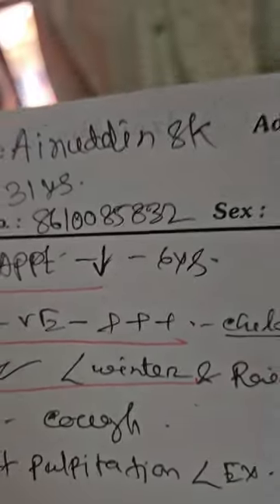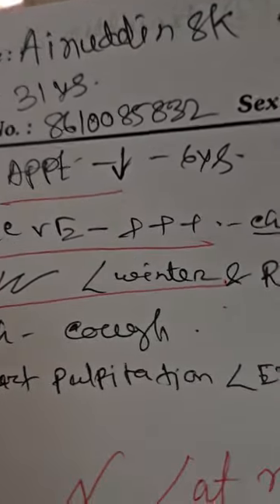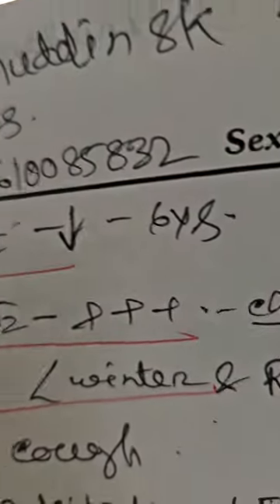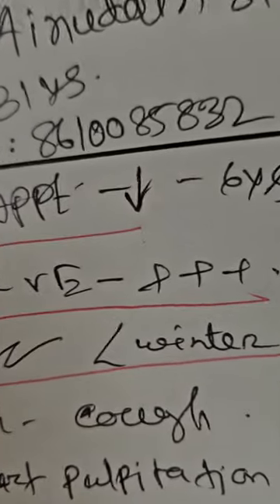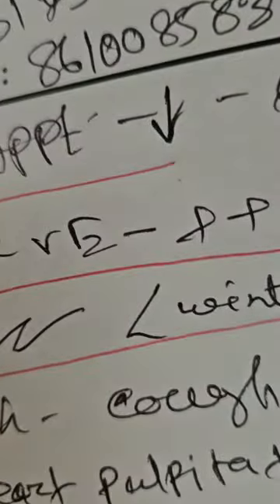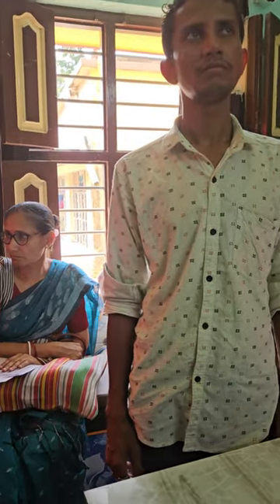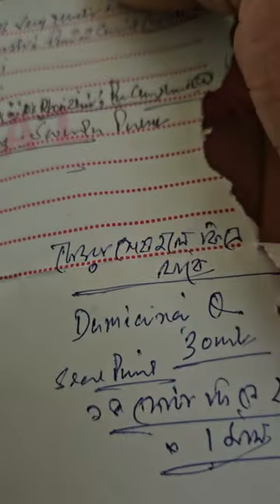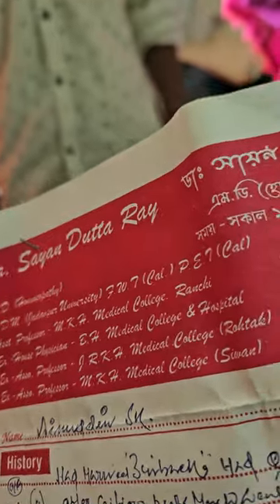3847) 9 April 2024(3)